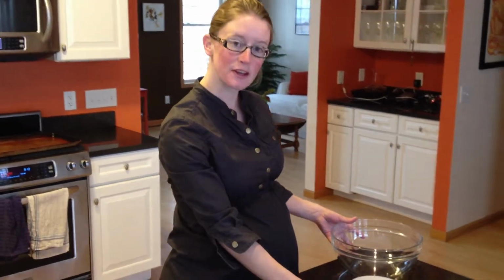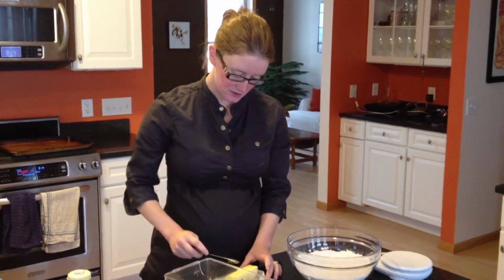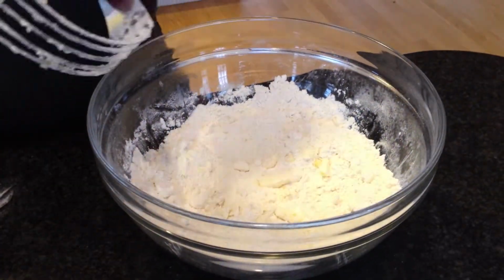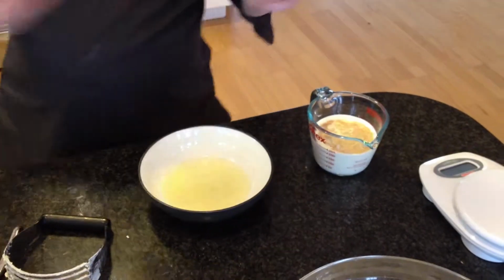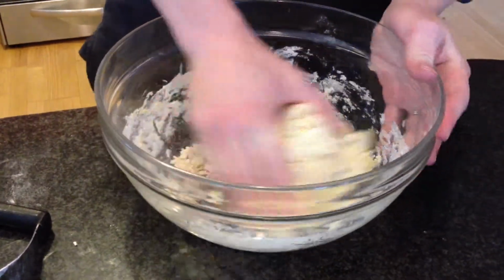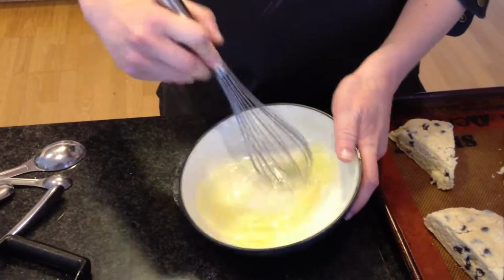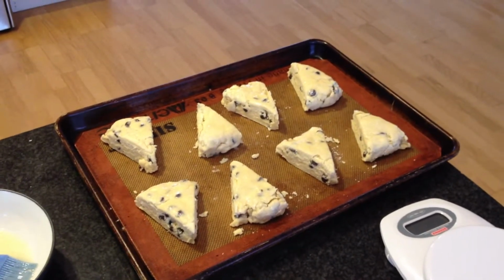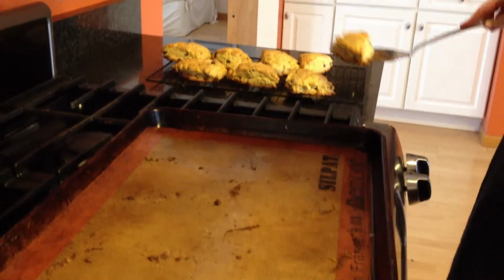Scones a la Betsy!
Here's some tips on how to make Betsy's famous scones. If you need the recipe, which was included in our January 2012 newsletter, please email To order our eggs from pasture raised hens,